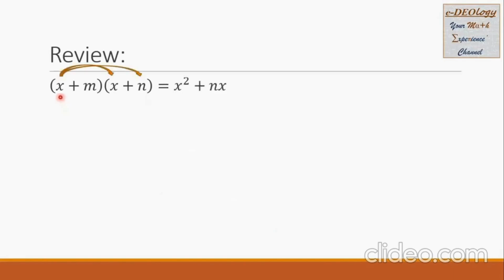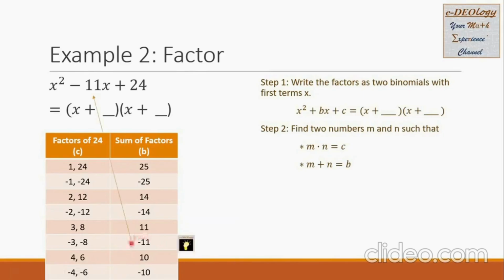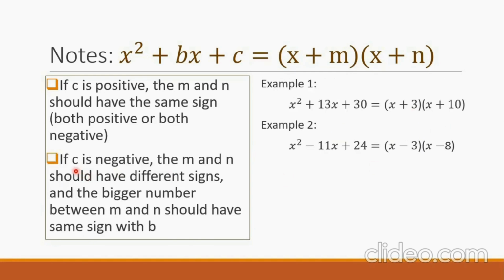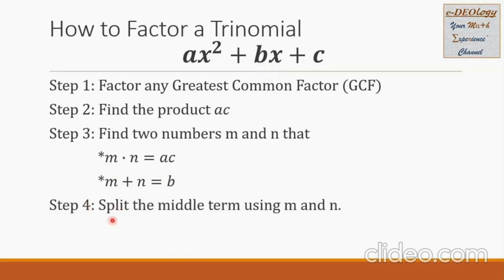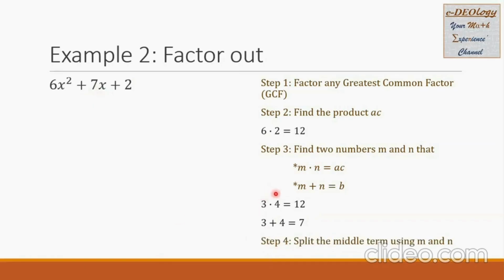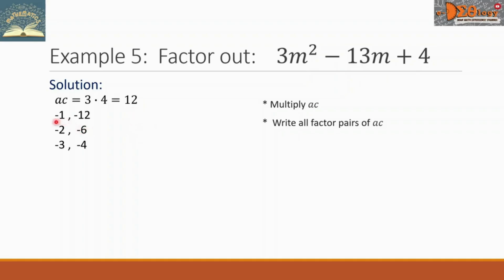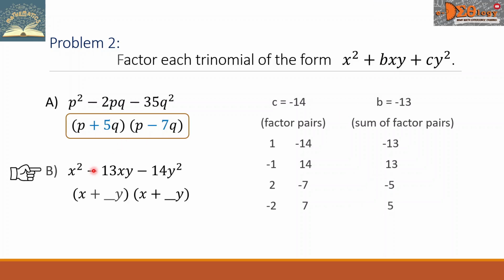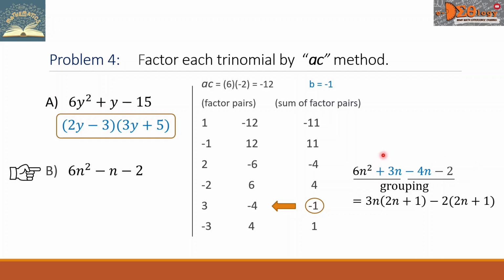Chapter: Factor Trinomials